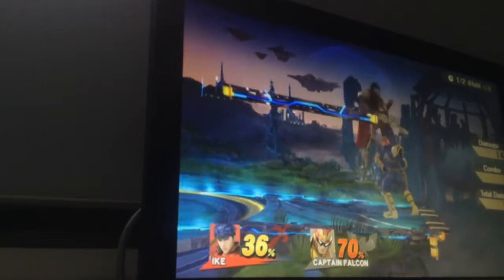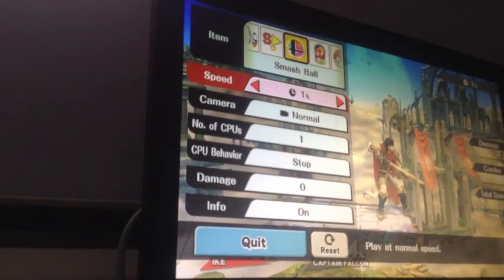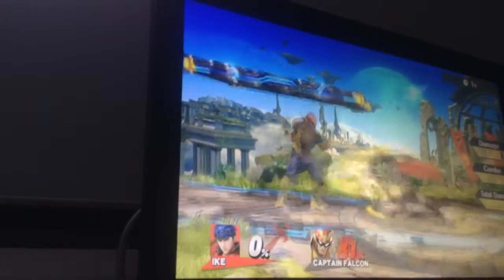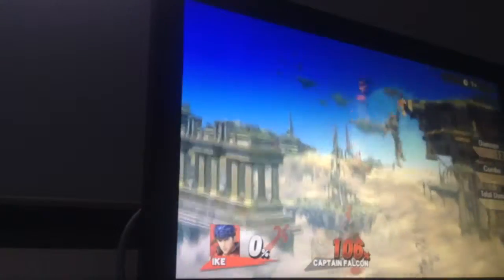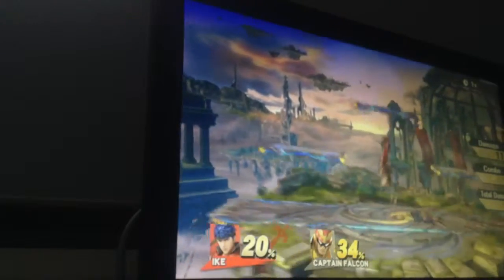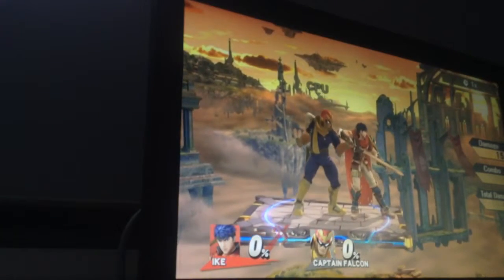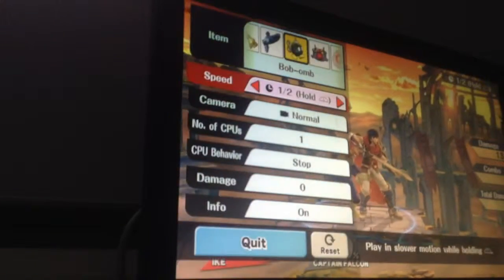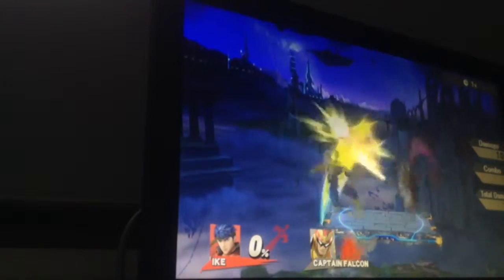[Analysis] Smash 4 Ike vs Project M Ike